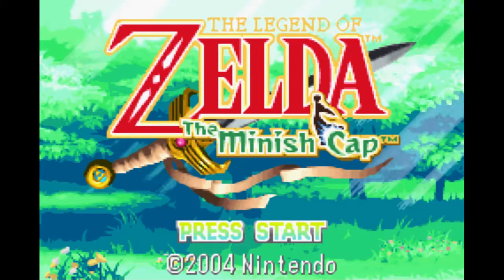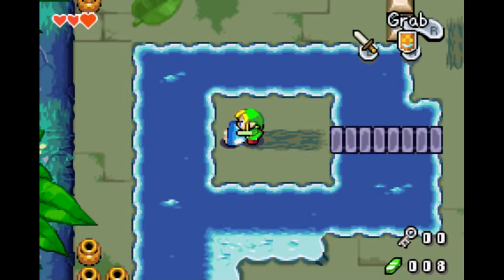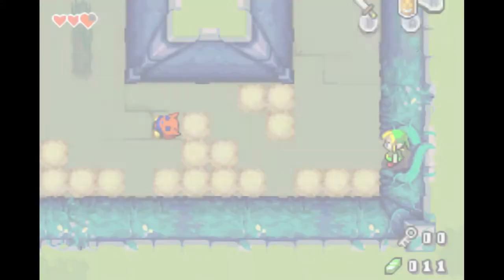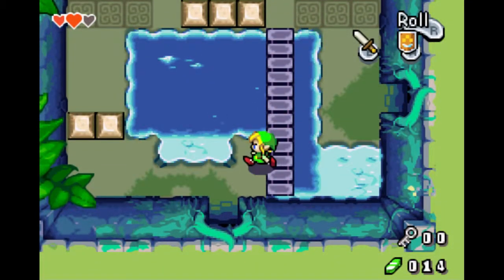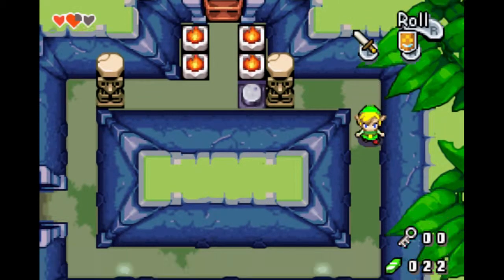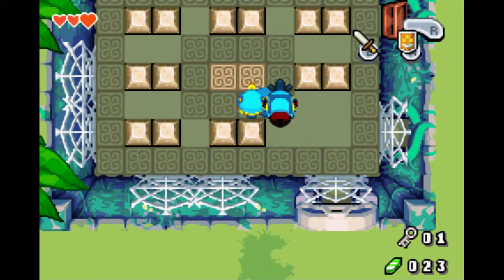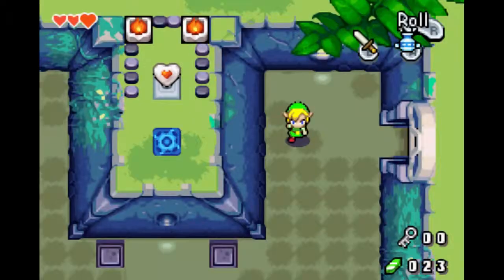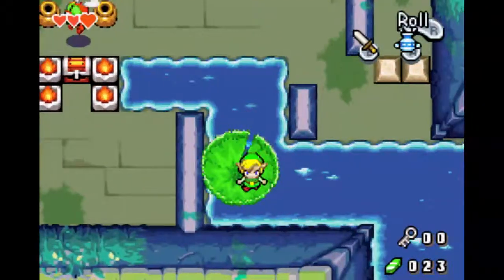Legend of Zelda Minish Cap-Deepwood Shrine(episode 3)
Today we play some more Minish cap after a long time. I am really excited to be back to playing this. Today we travel through the first dungeon. We explore the deepwood shrine and finally arrive at the boos. Next time we take on the boss and explore more of Hyrule.